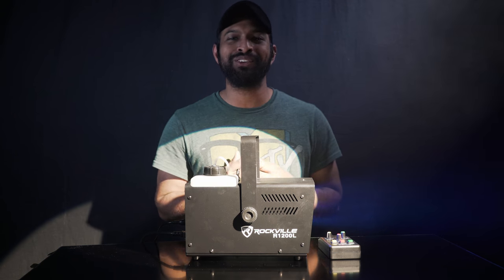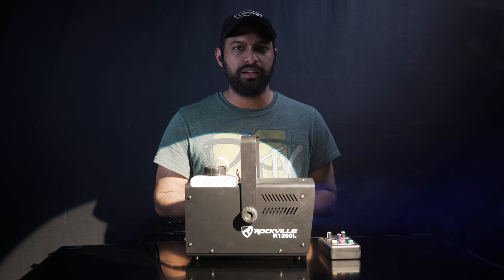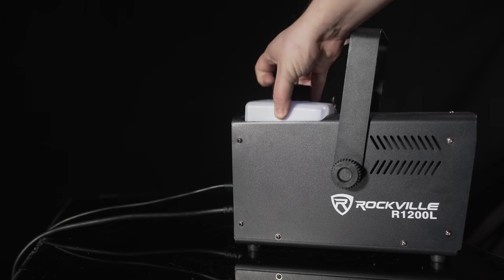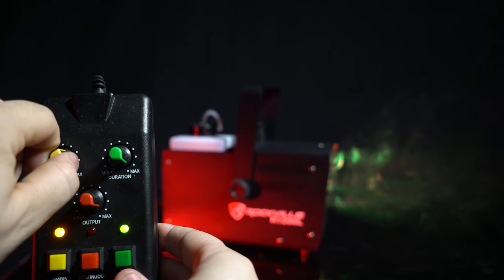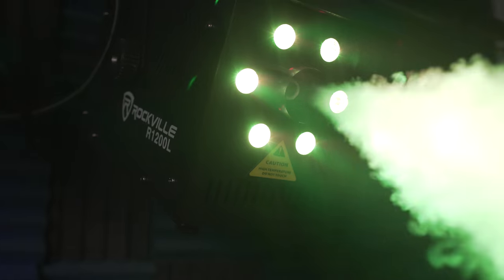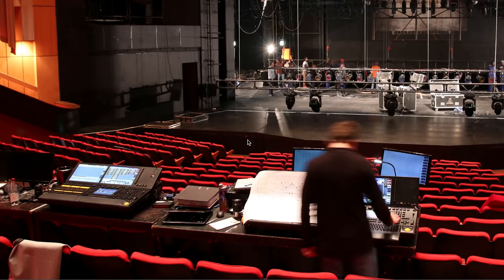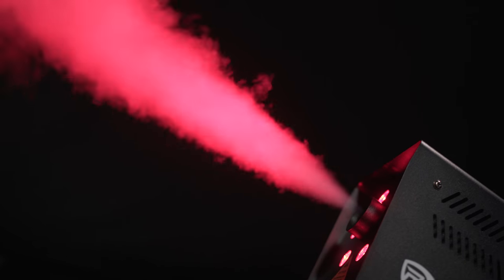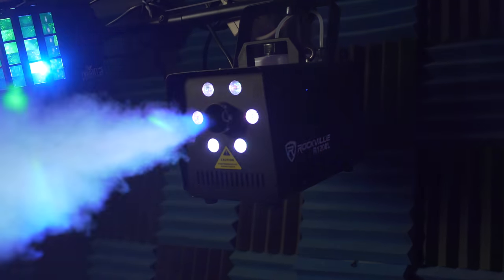The Rockville R1200L Fog Machine With LED Lights and Pyro Effect (Demo)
Make Sure You turn your smoke detectors off...The Rockville R1200L Is seriously like nothing else on the market. It beats Fog Machines Twice the price in: reliability, ease of use, and fog output. On top of that we've included two remotes (one wired, and one wireless). From these remotes you can control different intervals like Timing, Sound Strobe Mode, and the colors on the LED. This is one of the only fog machines on the market that utilizes PYRO Effect technology that creates  beautiful illuminated mist that is guaranteed to create a memorable vibe for any event, whether just for fun or for professional settings. So if you are looking for an all in one Fog machine solution that is portable and able to step up your setup. Look no further than the R1200L by Rockville:

Facebook.com/RockvilleAudio
RockvilleAudio.com